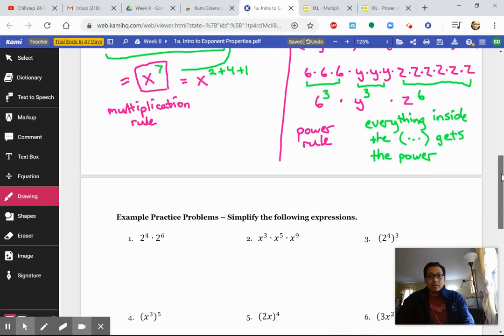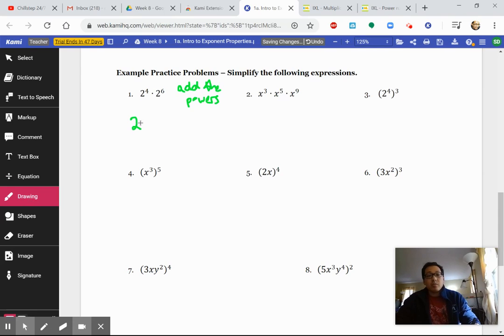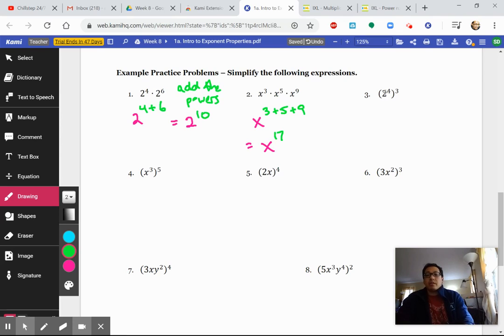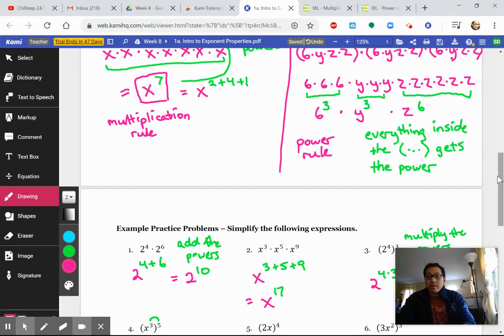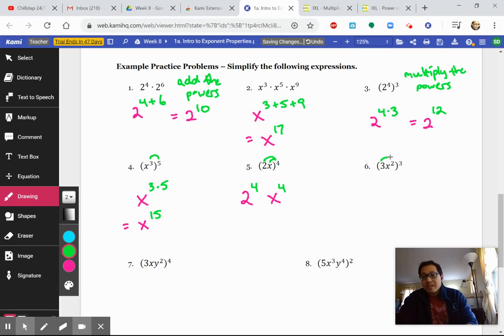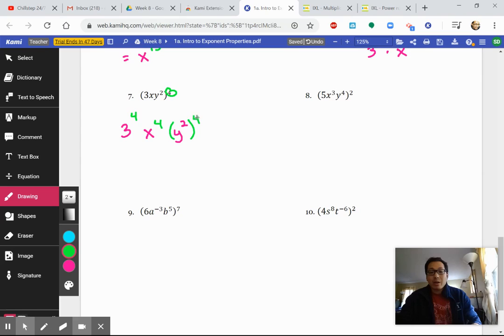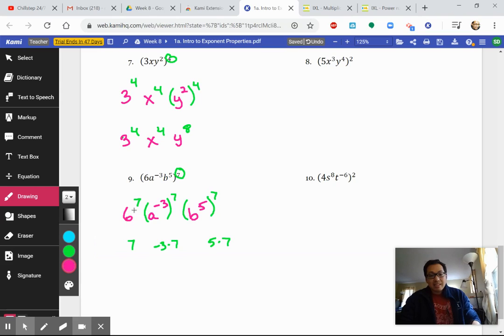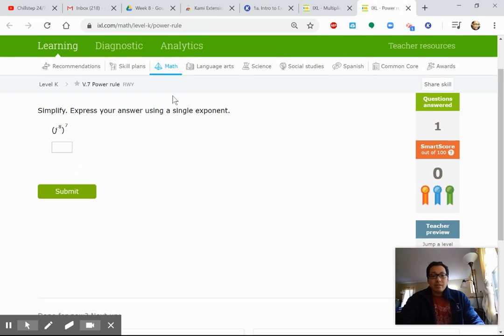Intro to Exponent Properties (part 2)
This is part 2 of my Intro to Exponent Properties lesson.  If you have any questions or need any help with understanding this, just let me know.